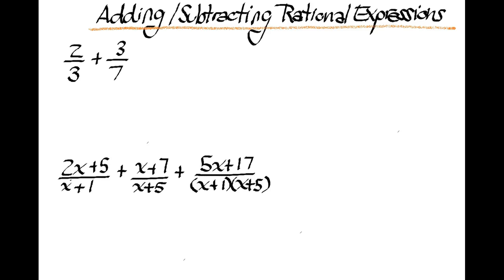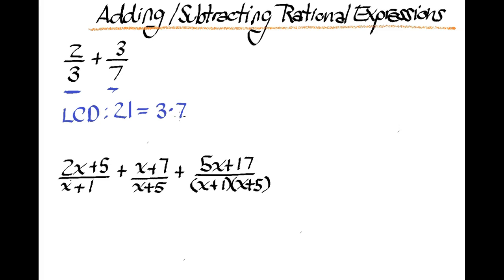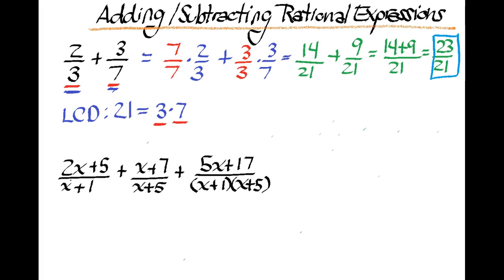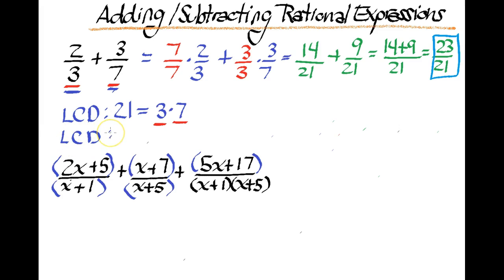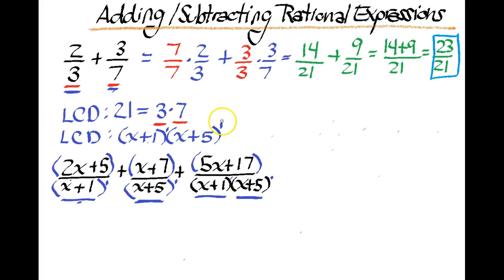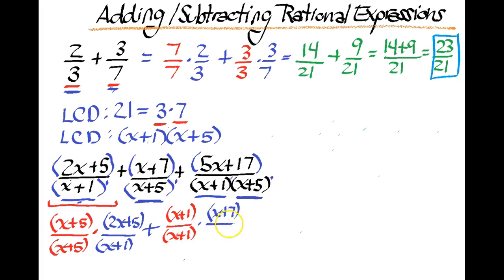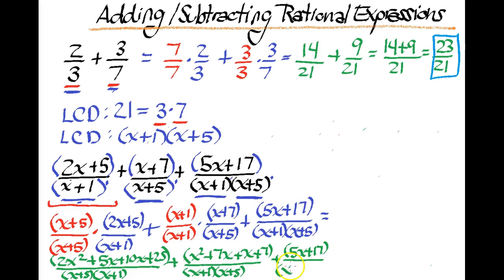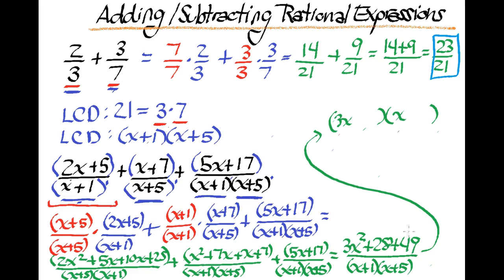Adding and Subtracting Rational Expressions with Unlike Terms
Review how to add fractions and then we apply the same steps to adding rational expressions with unlike denominators